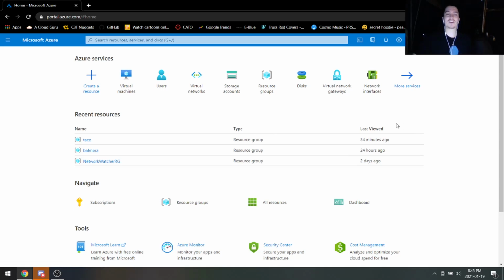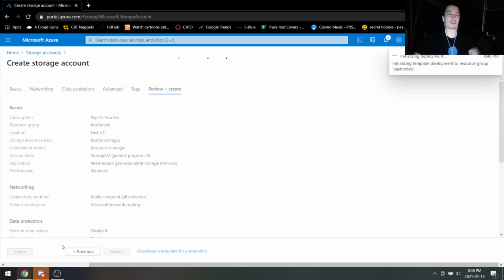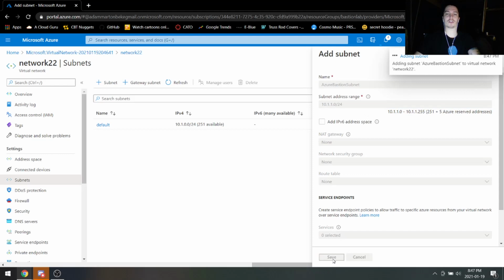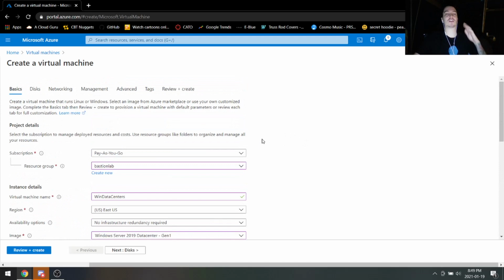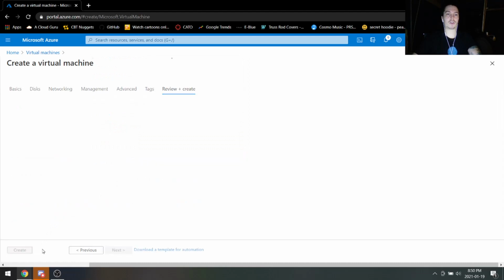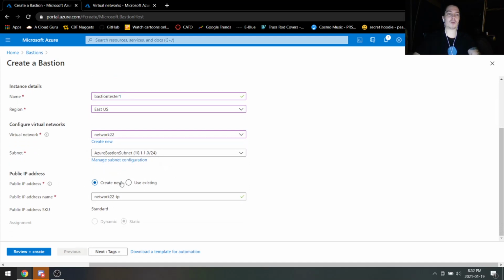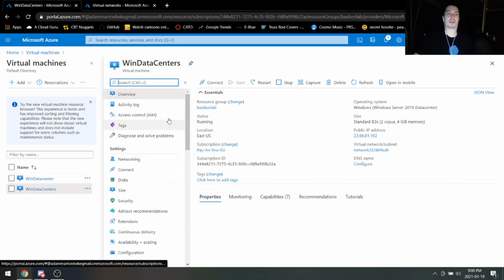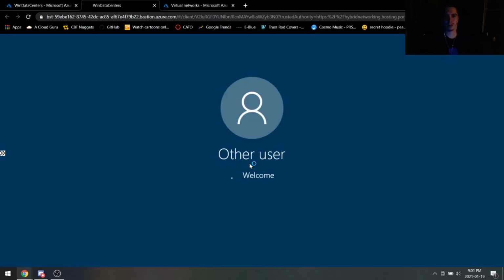Azure Bastion setup to Access Windows VMs over SSL without Public IPs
How to reduce security risk by using Bastion instead of RDP and SSH in your cloud environment.